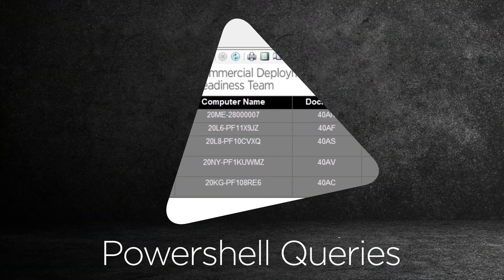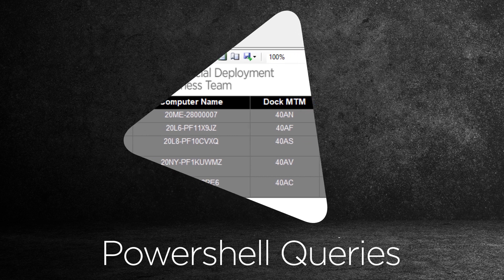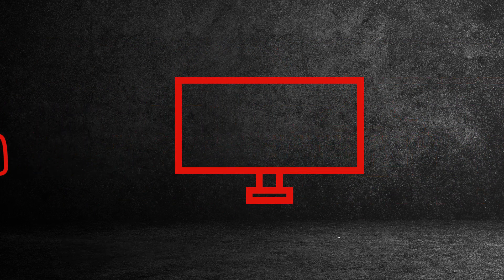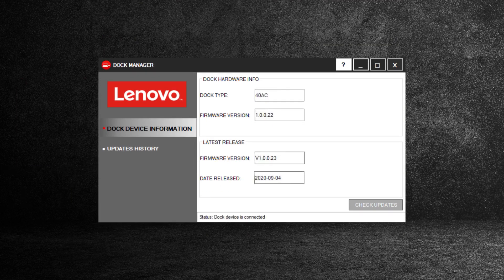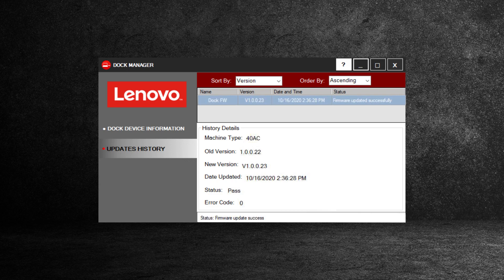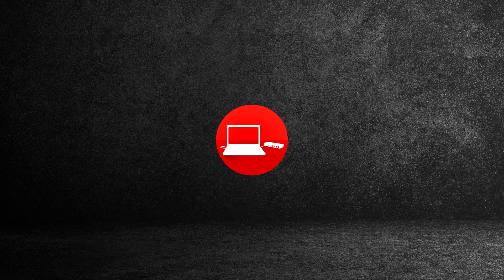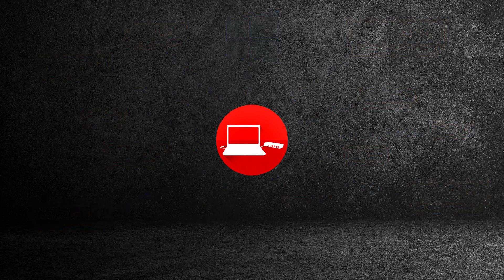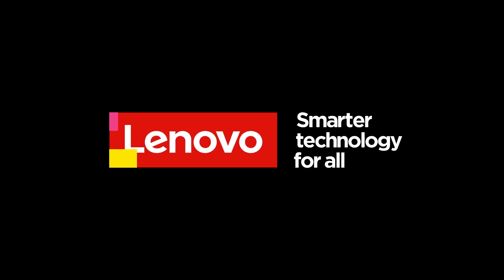Lenovo Dock Manager - Overview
The Lenovo Dock Manager is an advanced solution that automatically manages docking, as well as providing firmware updates, device queries, and analytics on selected ThinkPad Docks.